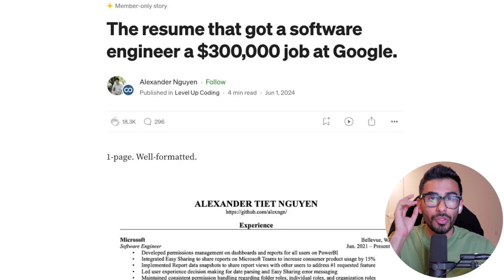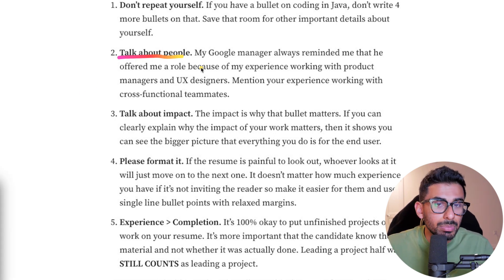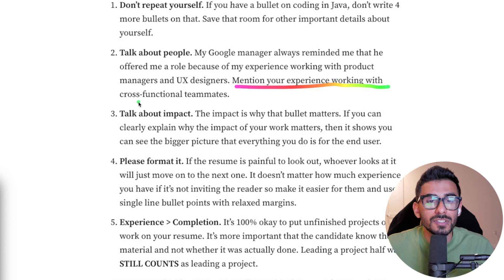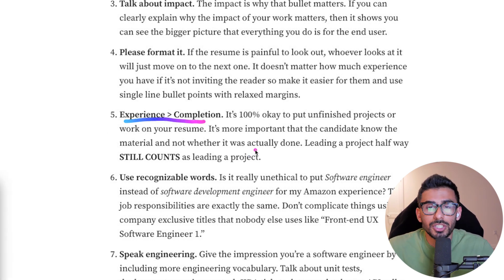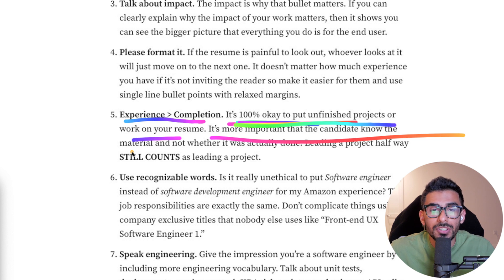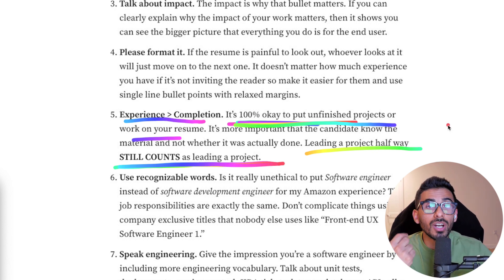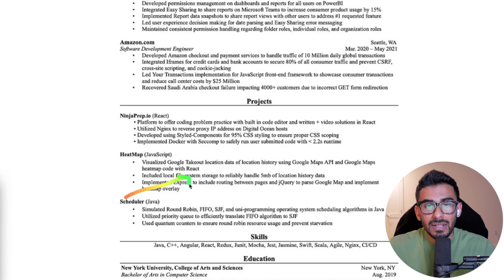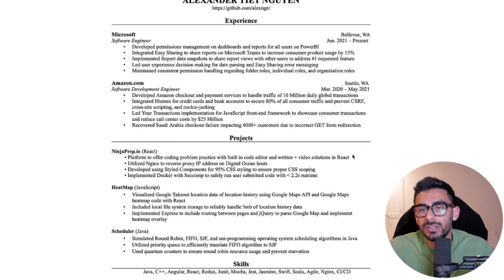The resume that got a software engineer a $300,000 job at Google